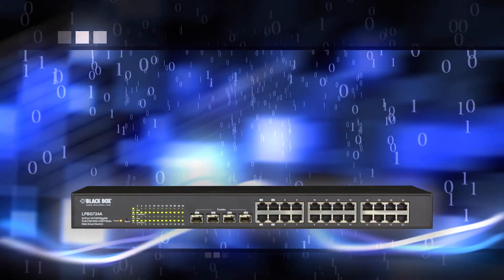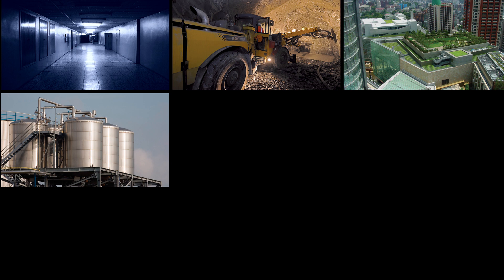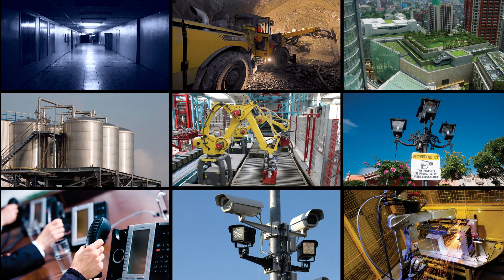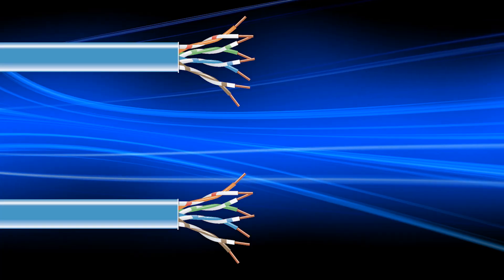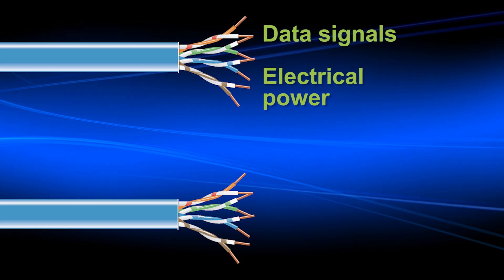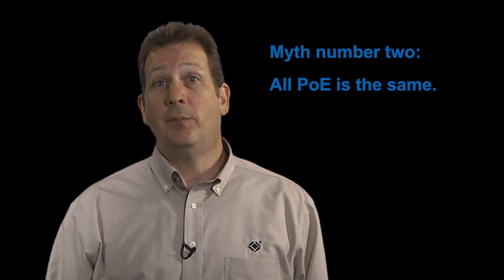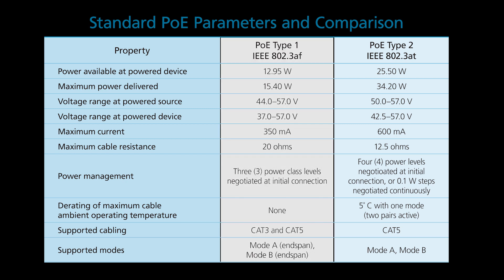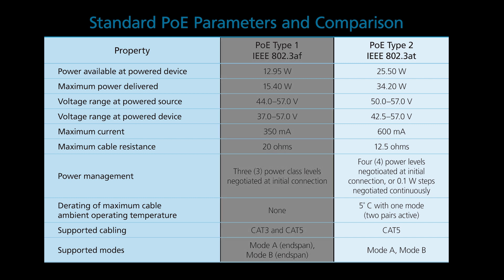What is PoE? Power over Ethernet Explained | Black Box®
There are a lot of misconceptions and myths surrounding Power over Ethernet (PoE). Learn what PoE is - and is not - and clarify how it can be an important part of your network.

PoE is standard for sending data and power over Ethernet cable to low-wattage devices, such as cameras, wireless access points, VoIP phones, and more. The greatest benefit PoE gives you is the ability to power devices in remote, hard-to-reach, and non-powered locations—without worrying about the cost or hassle of running new AC power lines. And it's a lot easier to install an Ethernet line than electrical wiring.